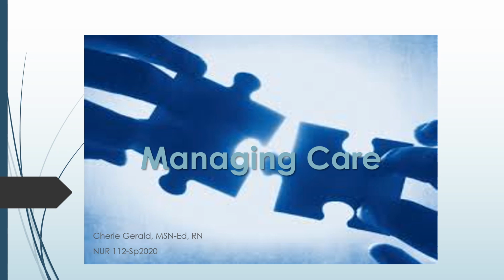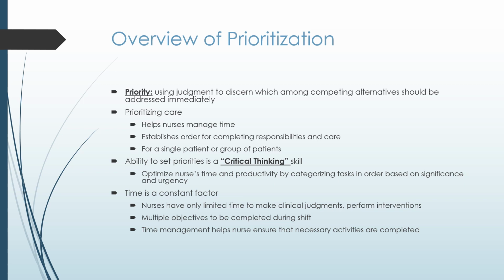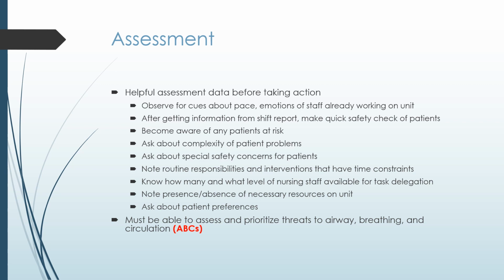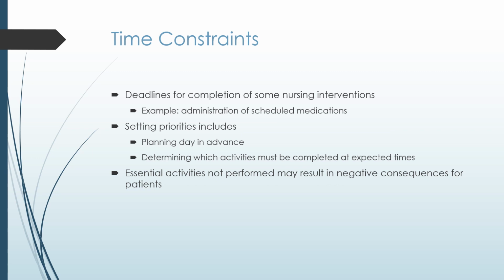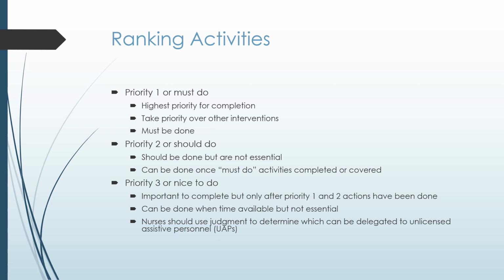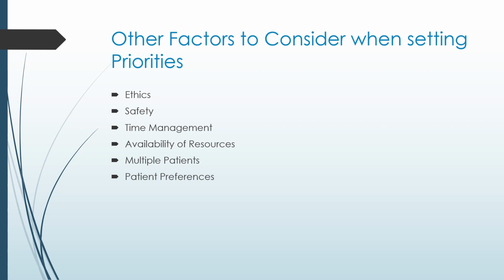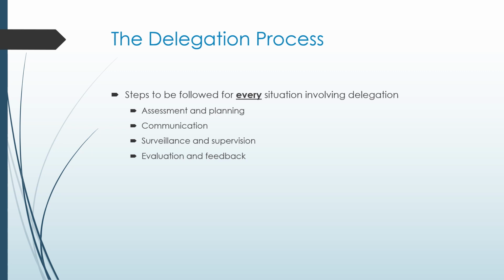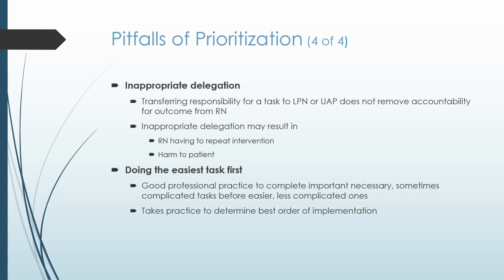Managing Care student copy